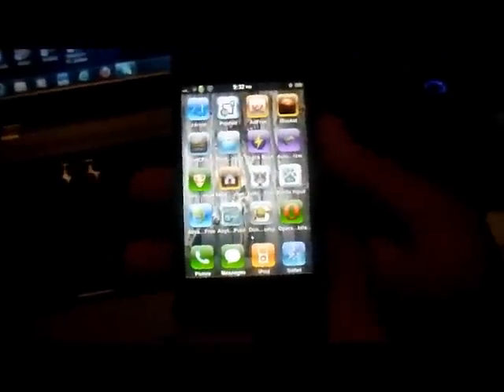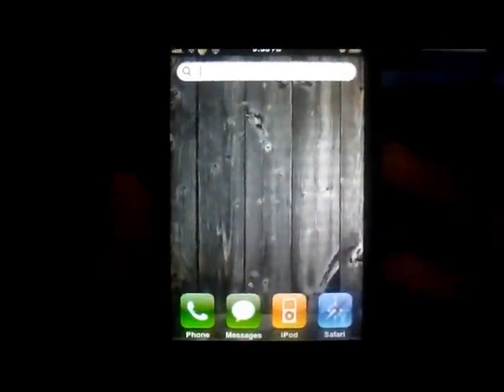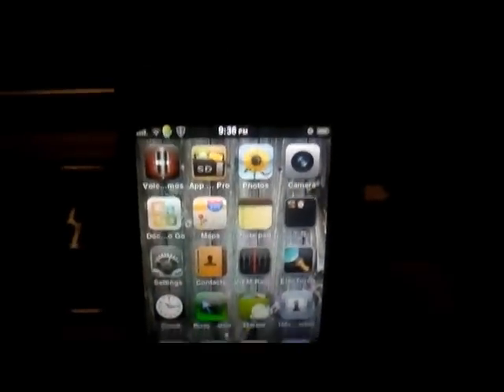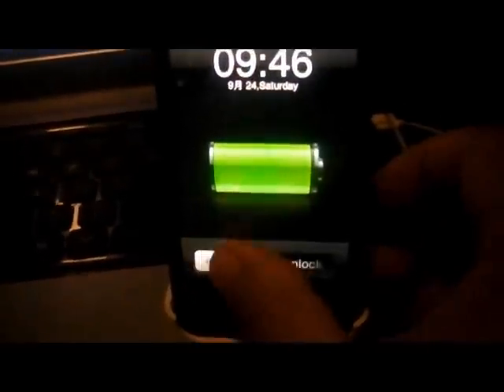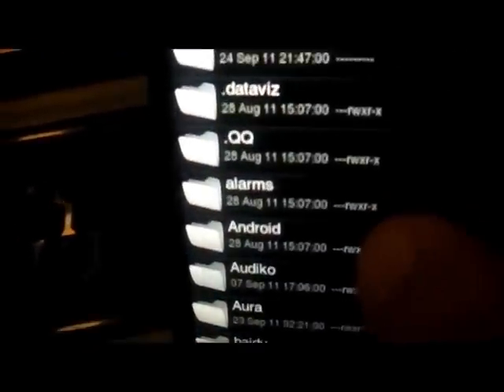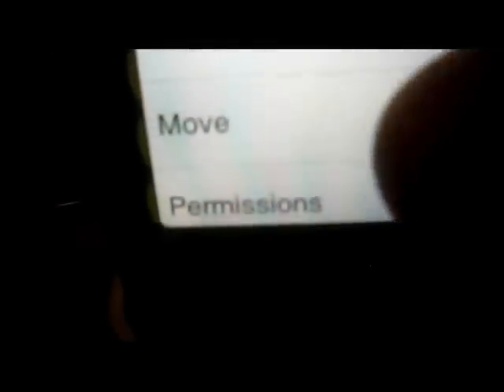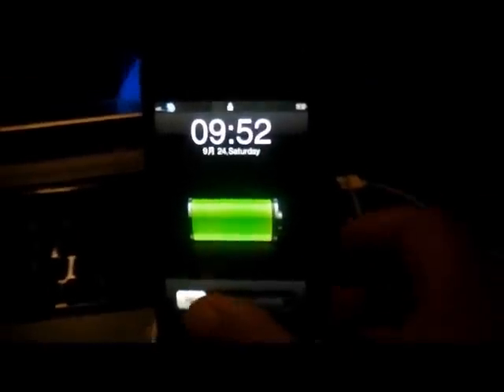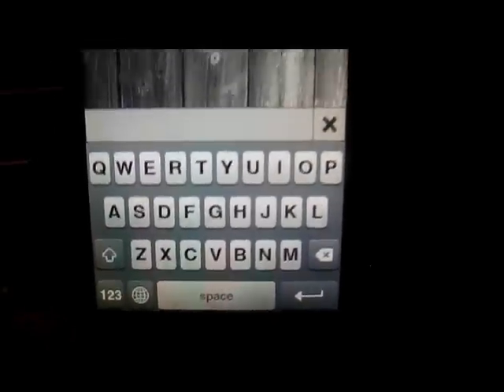Gooapple 3G Baidu Input (keyboard) reinstallation!!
Some people wanting to delete the chinese apps, accidentally deleted the iphone style keyboard and have no idea on how to get it back. Well here is the solution.